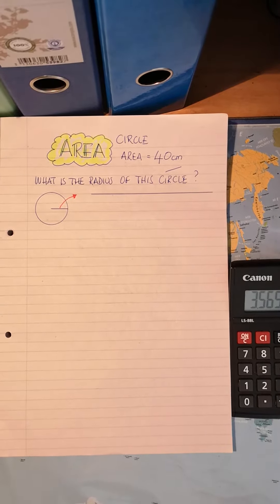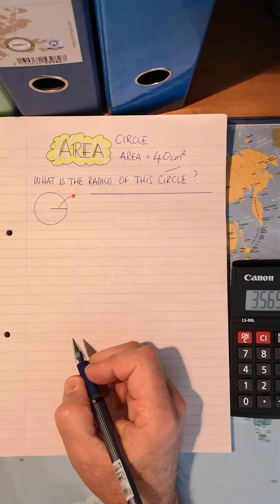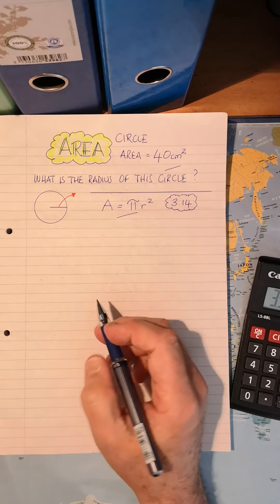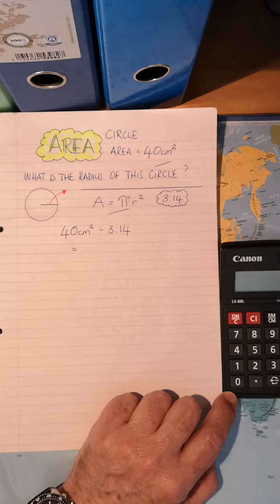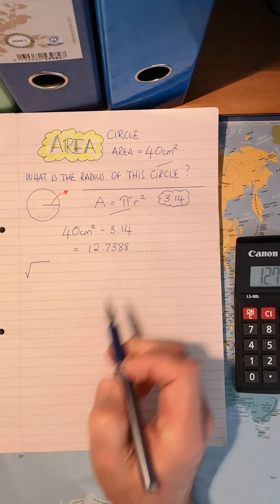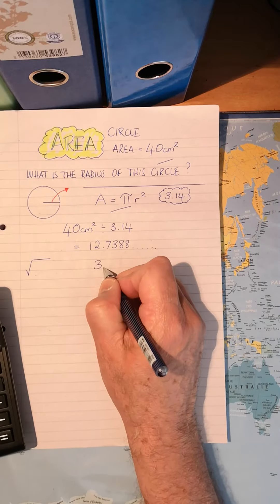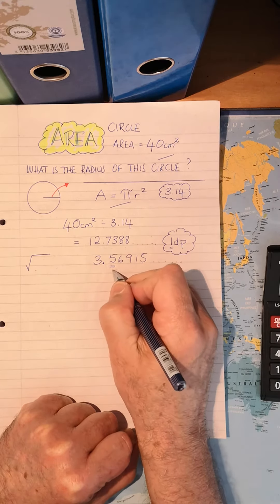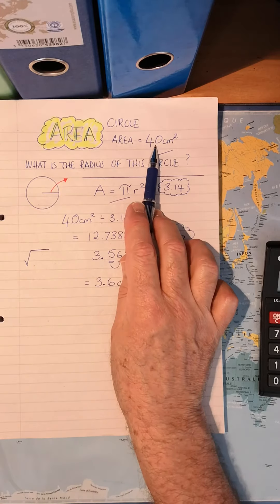Area 2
How to calculate the area of a circle.